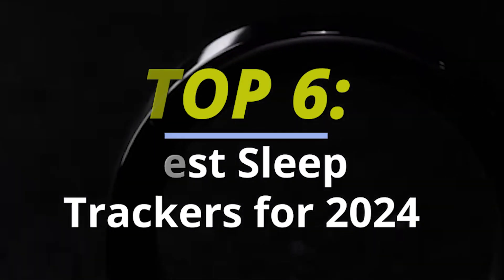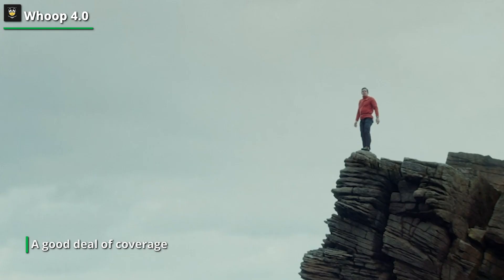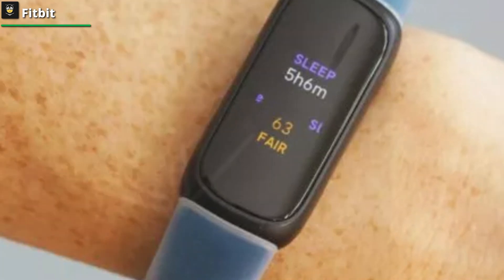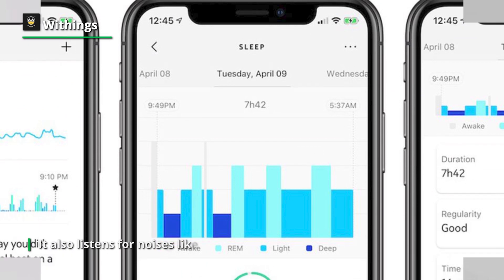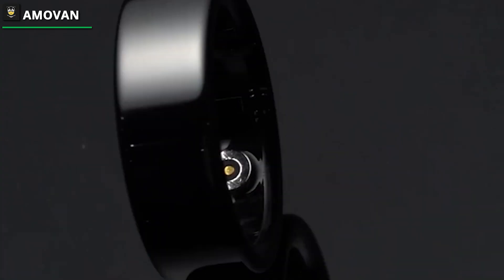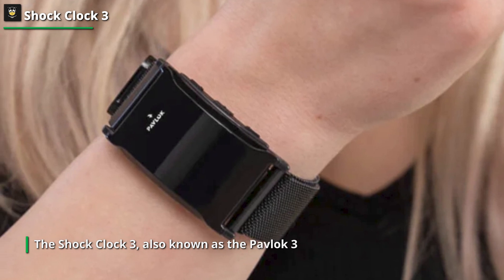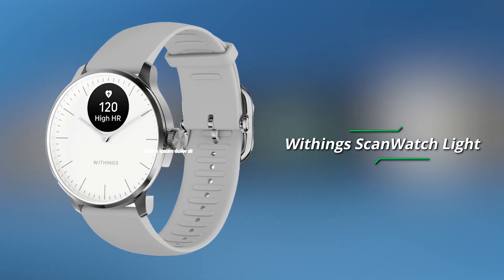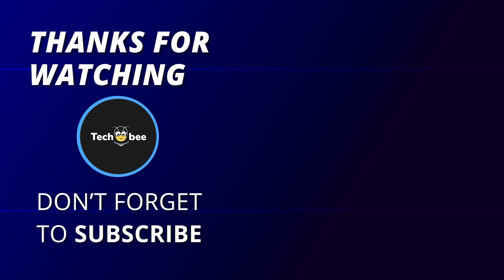Best Sleep Trackers for 2024 Snooze Science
Best Sleep Tracker 2024 Check out the list

➤ Whoop 4.0

➤ Fitbit Inspire 3

➤ Withings Sleep Tracking Mat

➤ Shock Clock 3

➤ Withings ScanWatch Light

HELLO & WELCOME BACK GUYS. Are you ready to unlock the secrets to a better night's rest in 2024?  Today, we're diving into the realm of sleep technology, uncovering the most innovative and game-changing sleep trackers of the year! Lets get started!

Whoop 4.0
Whoop 4.0 is our absolute favorite product. Wearable as a cloth band an inch above your wrist, the Whoop band is a small, screenless bundle of five LED sensors, four photodiodes, and a spinning motor. With a monthly membership, you can use some of the most complete biometrics available, including sleep tracking, for free with The Whoop. The sleep coach offers a good deal of coverage.

Fitbit Inspire 3

The Fitbit Inspire 3 is our second favorite device. It is an updated design with a longer, broader main unit and a silicone band that fits more comfortably. It also has a color AMOLED display, which is unique for the Inspire line, and an equally outstanding battery life—the tracker will survive for almost ten days even with the always-on display turned on. It continuously monitors your heart rate and analyzes it together with sleep data to provide you with a daily readiness and stress management analysis. It will also remind you to take a short walk if you haven't done so recently, and if you're having a difficult day, you could use the 2-minute guided breathing feature. Sp02 monitoring, which is new to the Inspire 3, monitors blood oxygen levels and can alert you if your BO falls below a certain level, like 90%, which may be a warning indication of hypoxia. It can also help with tracking your sleep and recuperation. This sensor is included in the majority of full fitness smartwatches, so it's good to see it finally make its way into the slim Inspire line. Fitbit may not have completely changed this gadget in terms of clever features, but the updated appearance and color display significantly enhance the user experience.

This sensor-filled mat from Withings is another wearable substitute that fits beneath your mattress where your chest sits. It requires calibration during the first setup, but it's a simple and short process. Throughout the night, it monitors your heart rate, breathing, and movements. It also listens for noises like snoring and warns you of any breathing issues that could be signs of sleep apnea. Following setup, sleep monitoring is automated. Data is shown in a chart with divisions for waking, REM, light, and deep sleep on the Withings Health Mate app. Based on duration, depth, regularity, interruptions, time to fall asleep, and time to wake up, it rates each night's sleep with a score out of 100.  You can even look into certain nights in further depth to see recurring patterns.

That's all for today, guys. I hope you enjoyed our video.